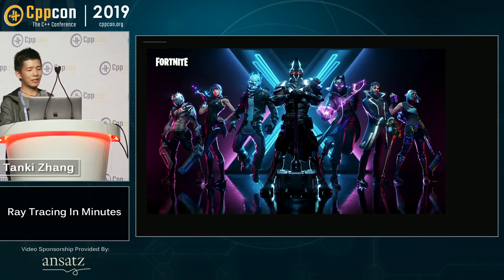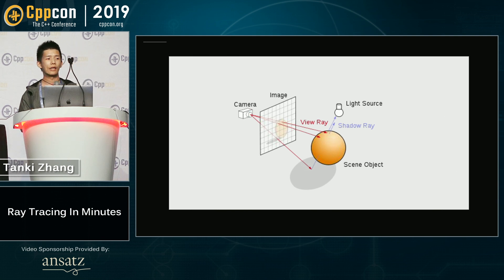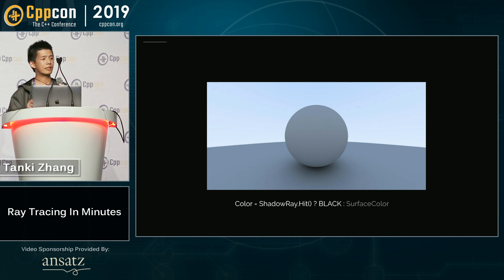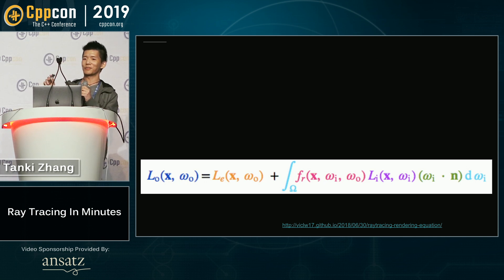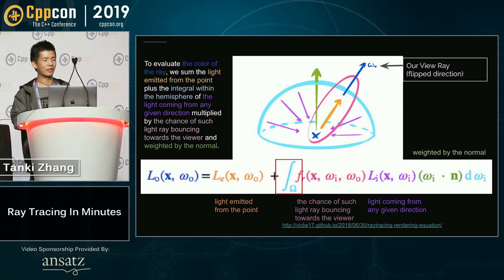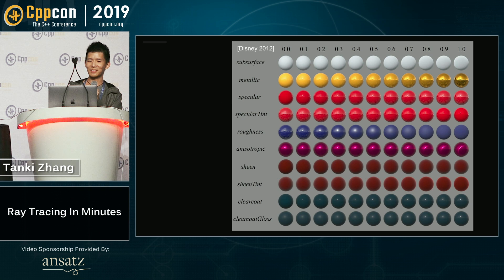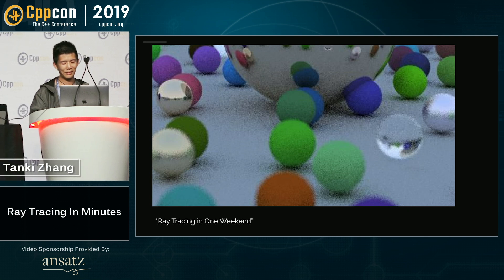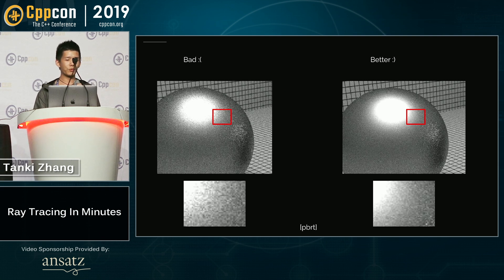Ray Tracing In Minutes - Tanki Zhang - CppCon 2019